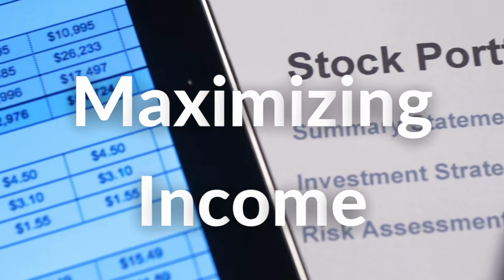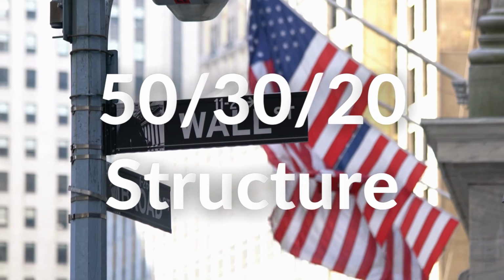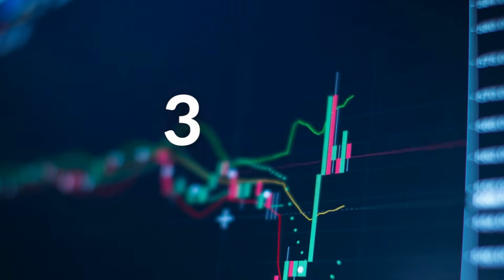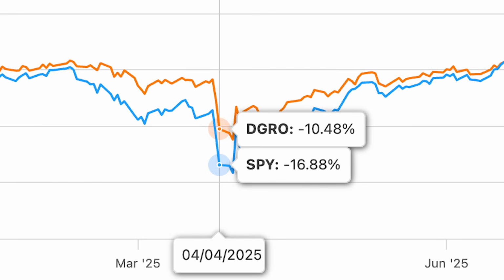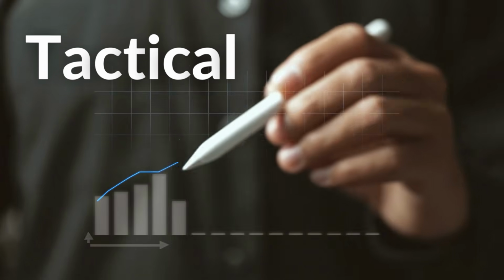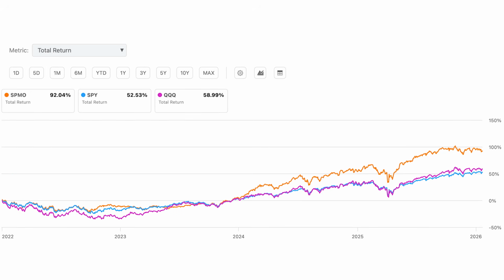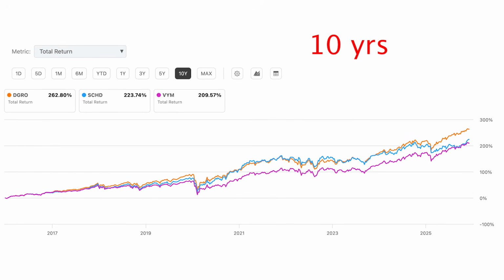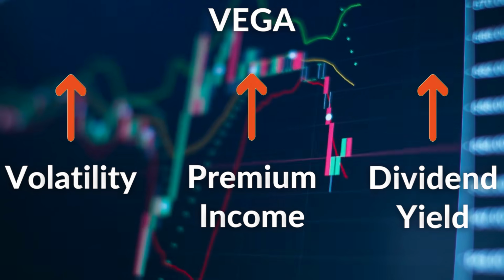BUYING & HOLDING These 3 ETFs: My 50/30/20 Dividend Snowball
In this video, I break down the 3 ETF portfolio I am BUYING & HOLDING for 2026. I use a unique 50/30/20 structure to create a powerful "Dividend Snowball" - a strategy designed to combine high income generation with aggressive momentum growth.

Most importantly, this portfolio focuses on risk management. It is engineered to target S&P 500-like returns but with significantly less drawdown and volatility.

I go over exactly how each ETF works (SPYI, DGRO, SPMO), how I compliment them with individual stocks, and why I plan on BUYING & HOLDING THESE ETFs In My Portfolio FOREVER!

 🚨 Thumbnails never represent a direct quote from any figure. They are a form of art strategically used to capture the audience’s attention. Do not rely on the “quote” as if it were an actual statement from a figure.

 🚨 Advertiser Disclosure: The links provided on this channel are from affiliate partners, which means if you make a purchase through one of my links, I may earn a small commission at no additional cost to you.